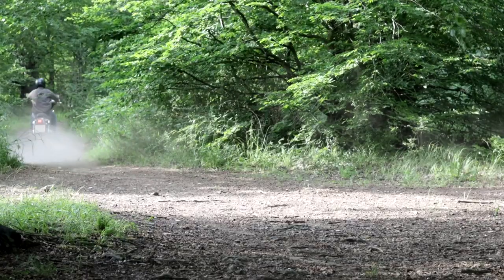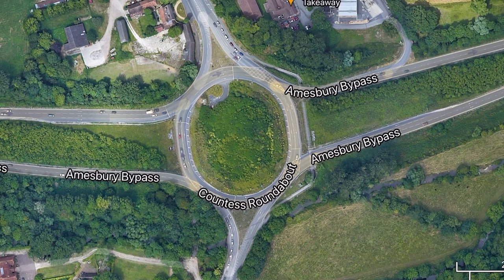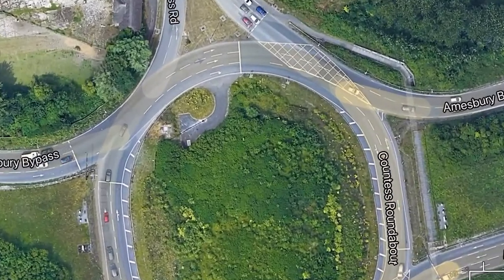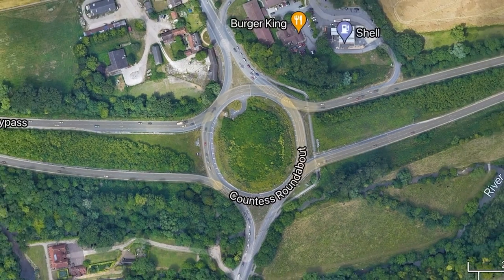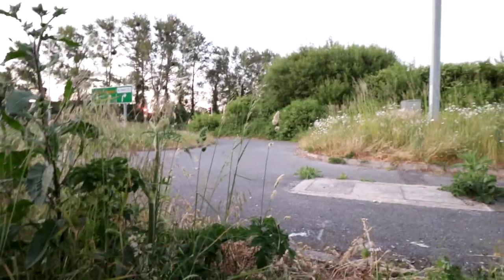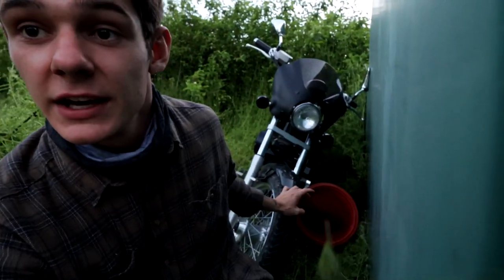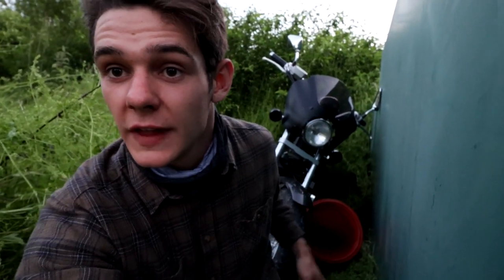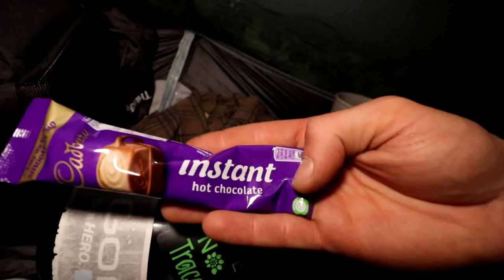ROUNDABOUT STEALTH CAMP - motorcycle wild camping UK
I take my cruiser motorcycle camping on a uk roundabout! total stealth camping! how to stay un detected wile urban camping!
enjoy Gang! ;)